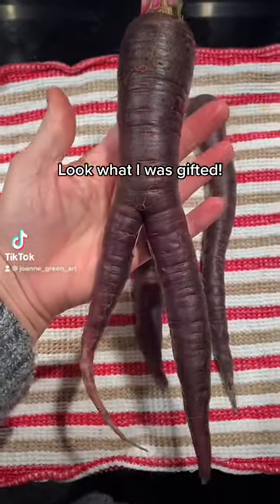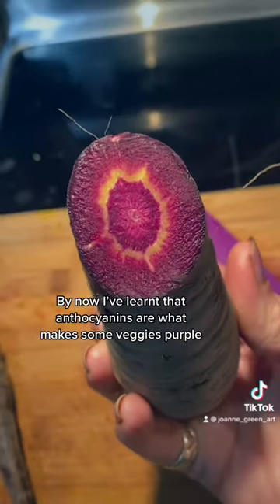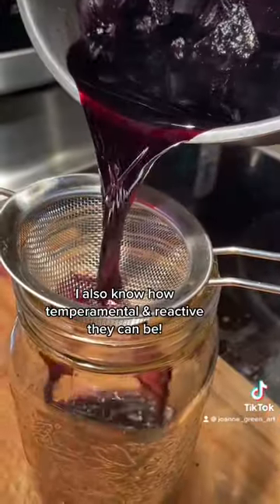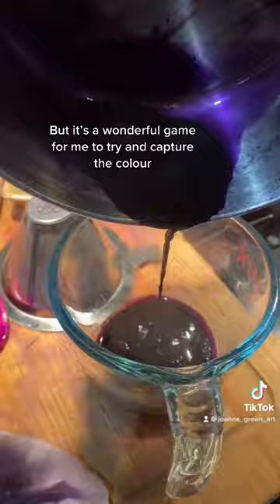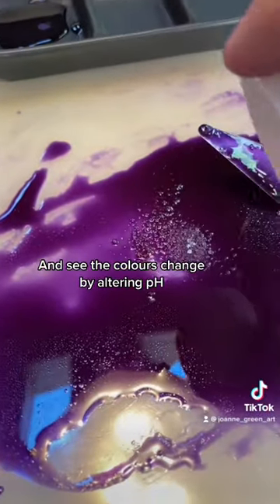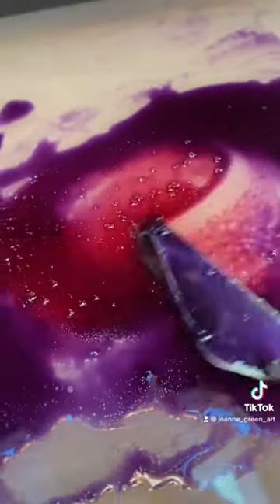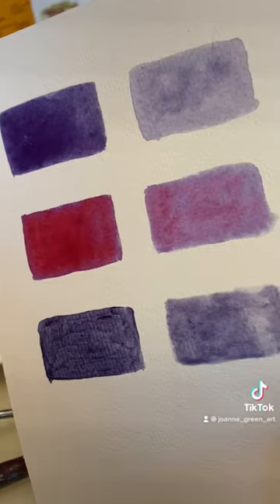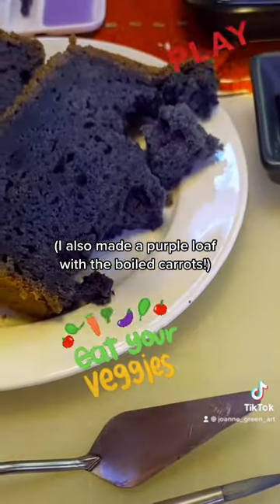Nature Crafts: Making Paint from Purple Carrots